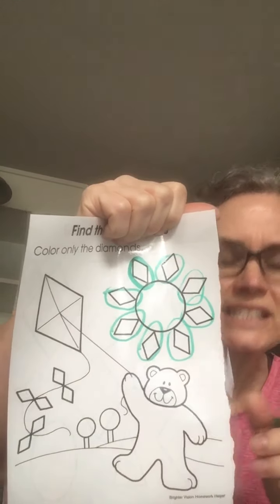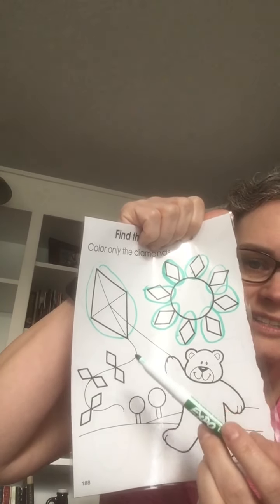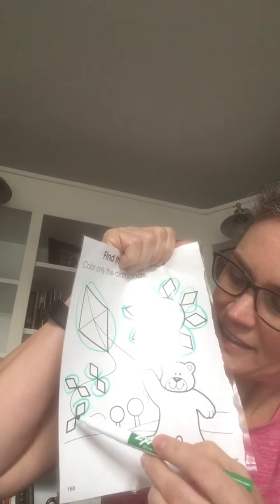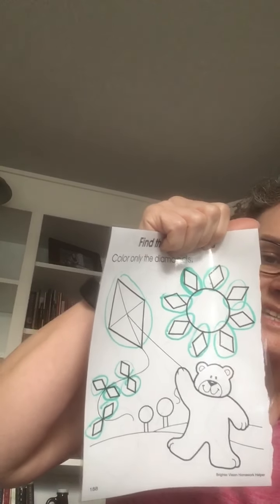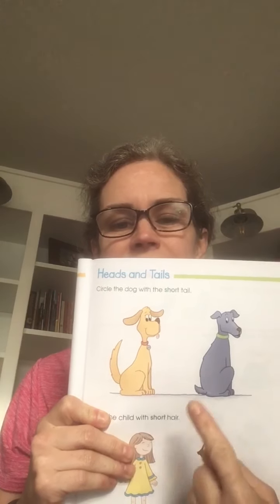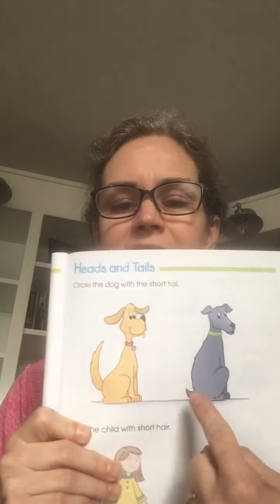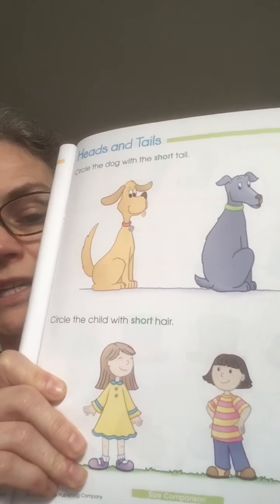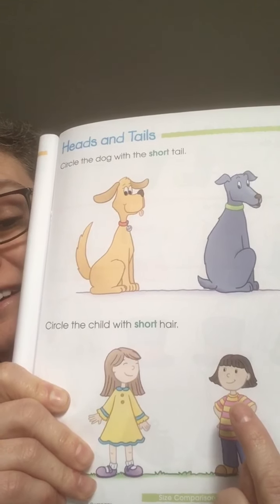April 6, 2020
April 6th, flowers